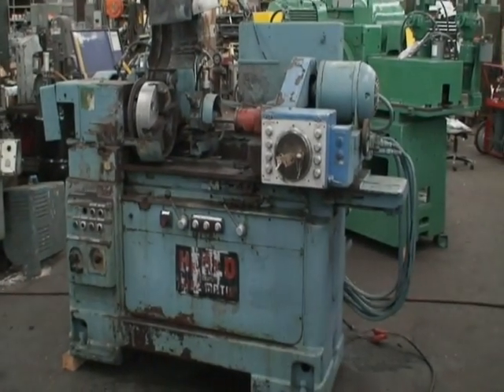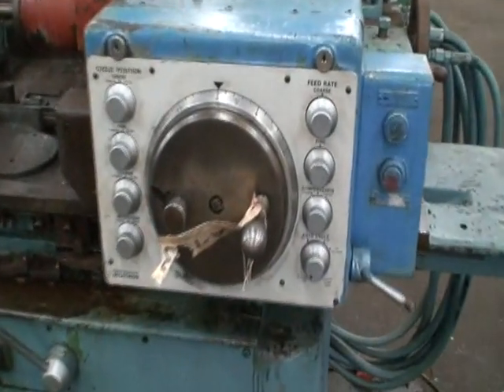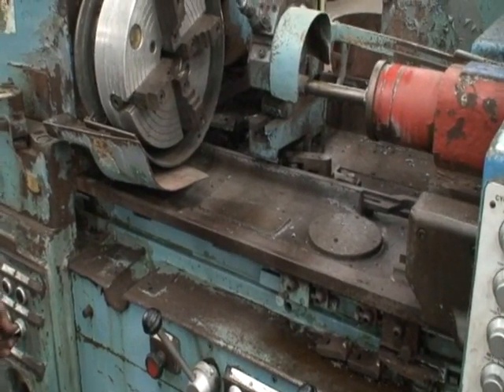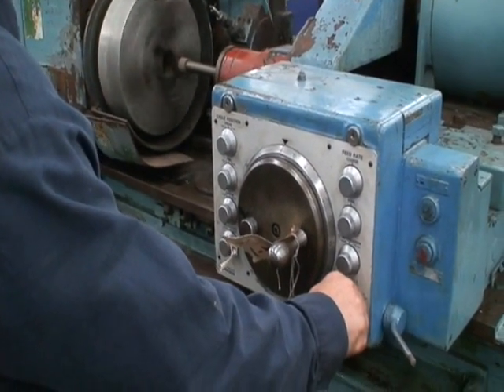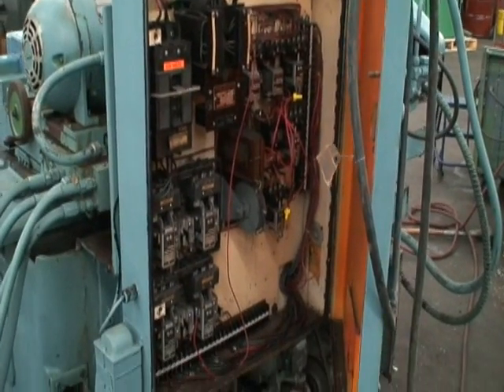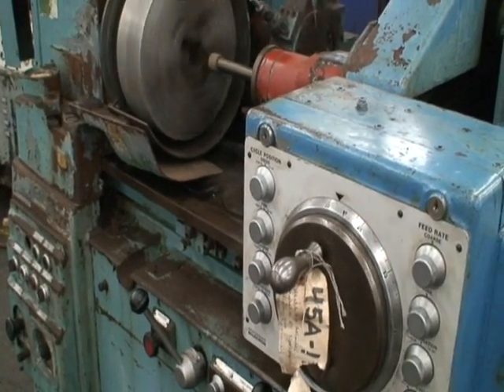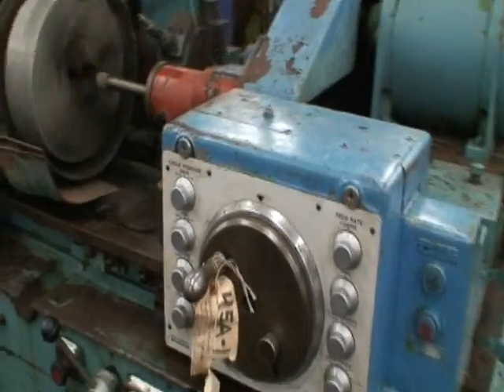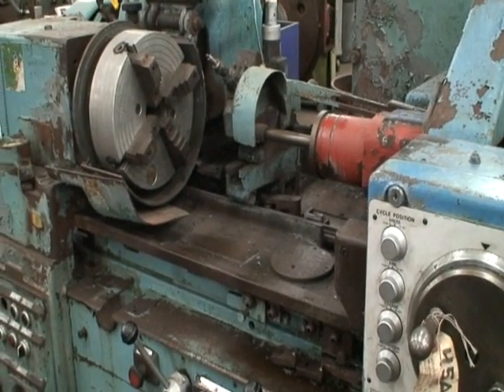Heald #271 Size-Matic Internal Grinder Ref.45A-173 (SOLD)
Cincinnati/ Heald Automatic Internal Grinder/ Ref.45A-173
Model No. 271 Size-Matic

Maximum Swing Over Table:18" Diameter
Maximum Swing Inside Guard:12" Diameter
Maximum Length of Hole:5"
Maximum Diameter of Hole:5-1/2"
Minimum Diameter of Hole:1/8"
Maximum Included Angle:60 Deg.
Maximum Table Travel:16"
Table Speeds, Grinding:0 - 20 FPM
Table Speeds, Rapid Traverse:35 FPM
Workhead Speeds, (4):133, 200, 266, & 400 RPM
Floor Space Required:93" x 85"
Machine Weight, Approx.:7,500 Lbs.

Equipped With:
Size-Matic Automatic Grinding Cycle
11,000 RPM Grinding Spindle
Automatic Wheel Dresser
Automatic Compensation
Rough & Finish Cycles
12" 4-Jaw Chuck
Spark-Out Timer
Coolant System

5 HP Grinding Wheel Motor  220/440/3/60
1.5/1/.75/.3 HP Workhead Motor 4-Speed  220/3/60
2 HP Hydraulic Pump Motor